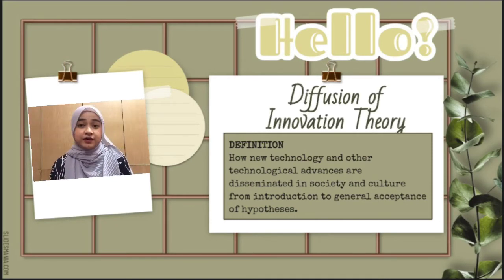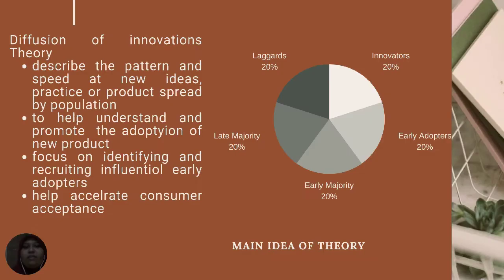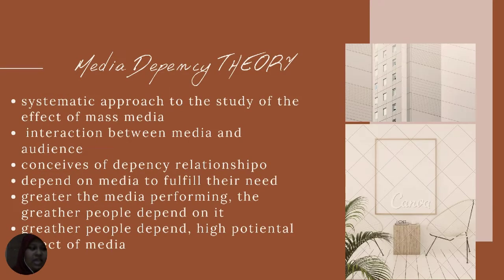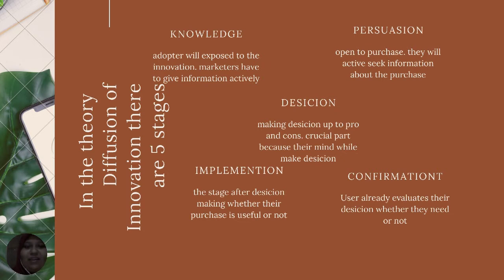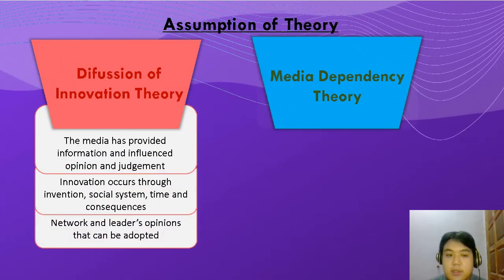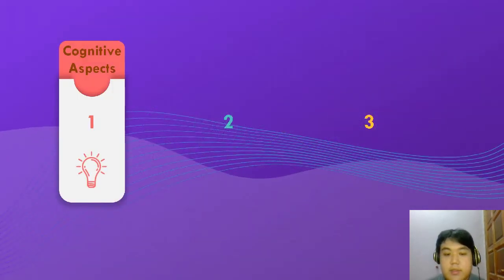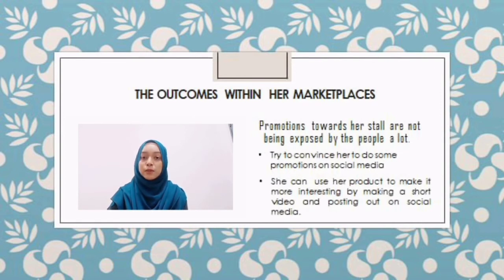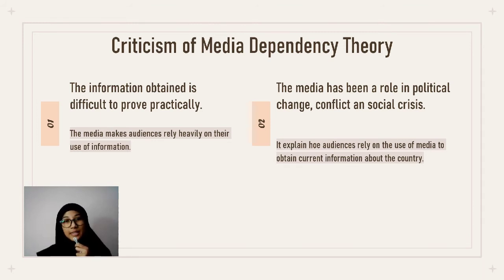SCCA1023 | COMMUNICATION THEORY | GROUP B | GROUP ASSIGNMENT II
Diffusion of Innovation Theory & Media Dependency Theory
Group members :
1) Goh Xin Huong (277609)
2) Auni Balqis Binti Adenan (279927)
3) Nurul Hidayah Binti Zakaria (276902)
4) Noor Ainey Binti Taha (278674)
5) Nur Izzati Binti Zulkarnain (278815)
6) Hasina Binti Nadzam Mohamad (281238)